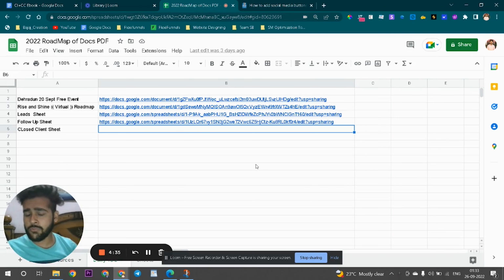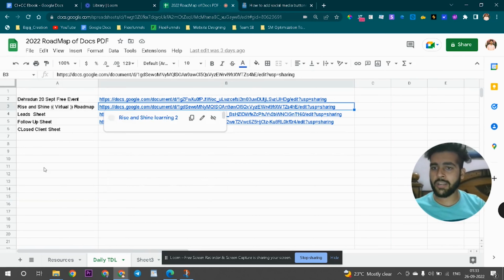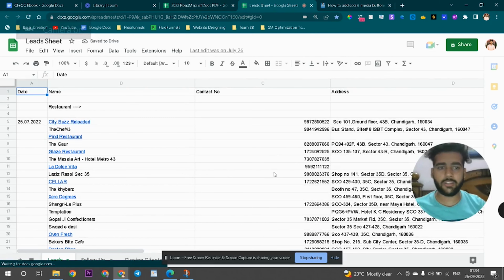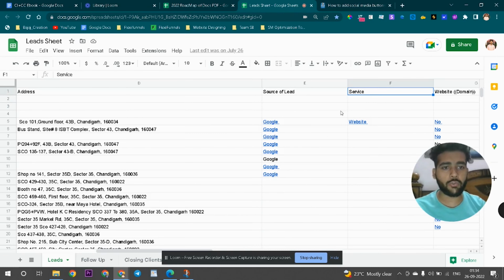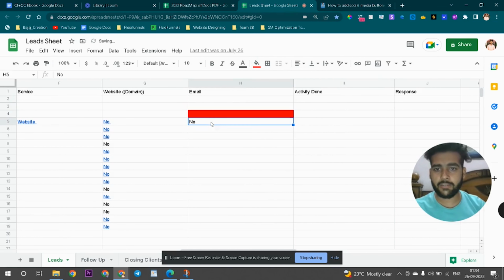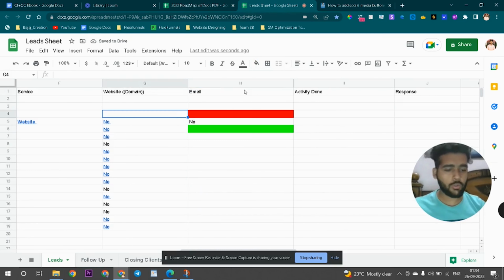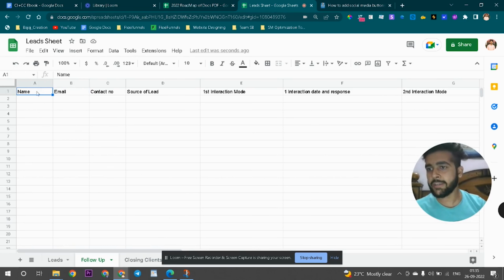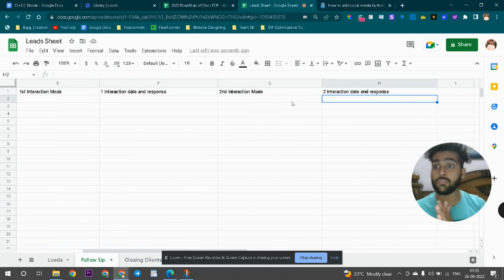How to Manage Leads through Excel Sheet || SOP in Digital Marketing || Avvypreneur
If You want to save time and want to listen to audiobooks.

Don't skip the Video lot of insight I shared with you
((For More Support regarding Freelancing))

If you want my Video Editing and Graphic Designing Services

Delivered Websites to Client:-